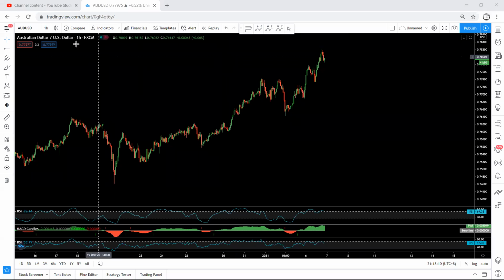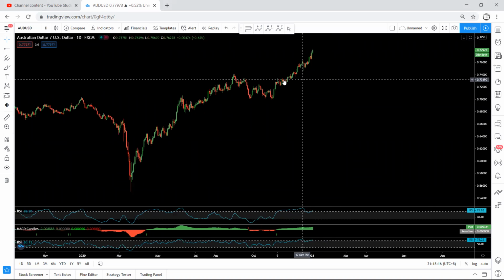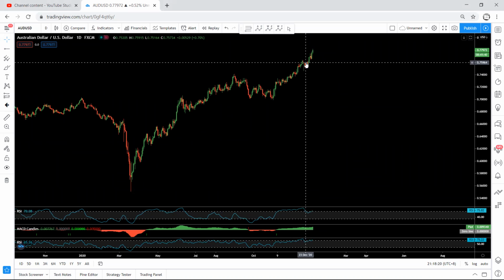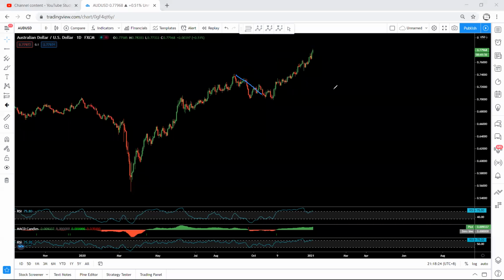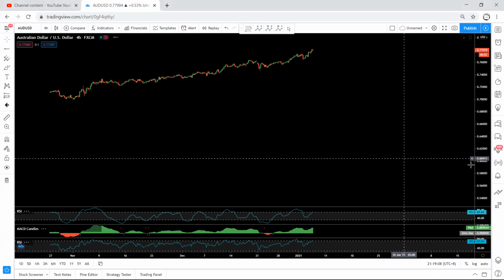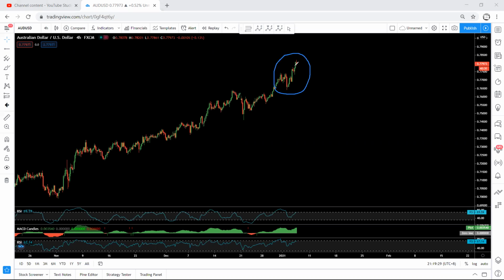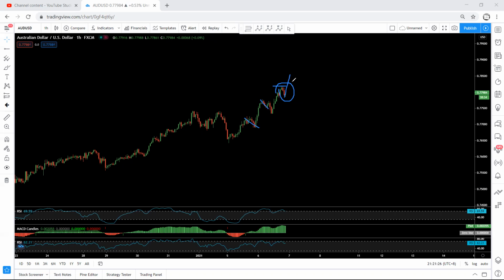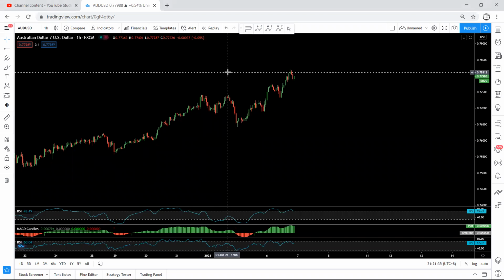AUD/USD Weekly Forecast 6 - 7 January 2021 AUDUSD